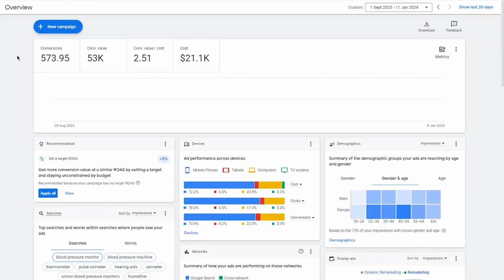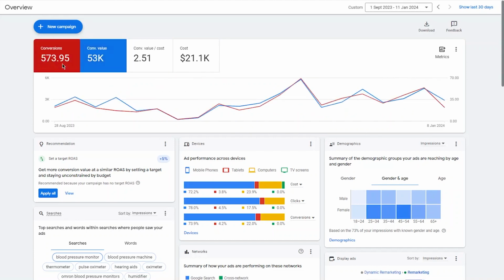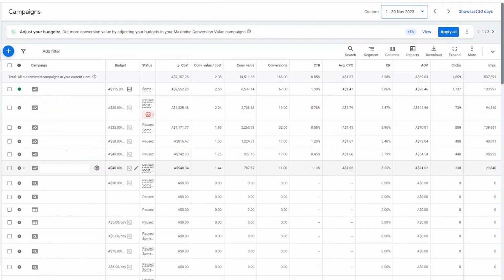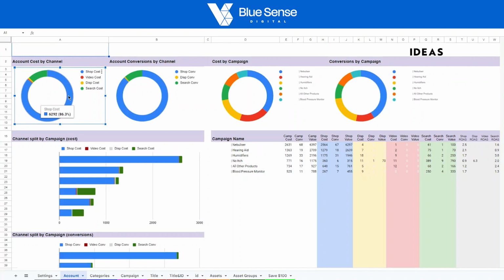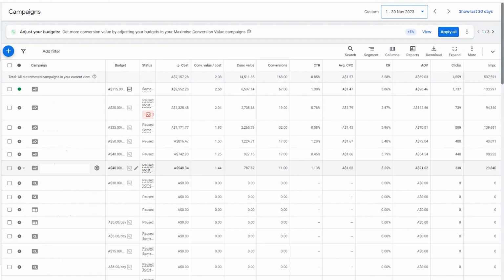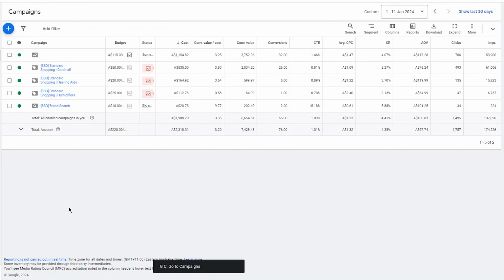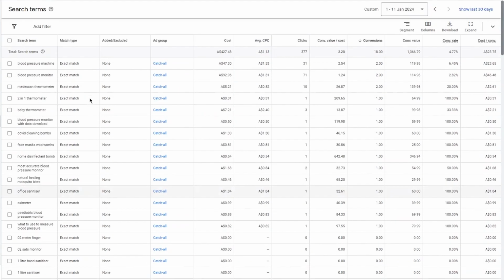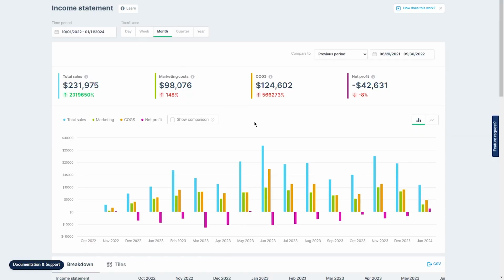PMax VS Standard Shopping CASE STUDY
In this video, we go through a live case study of where we switched from PMax to Standard Shopping, why we did so and the results of these changes. Hope you find this as interesting as we did!